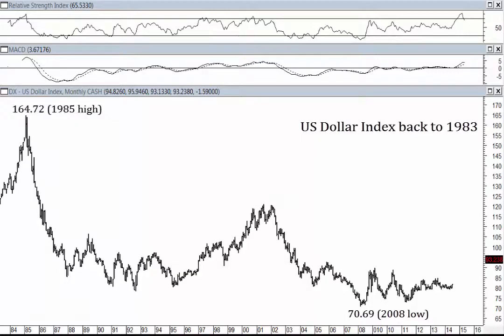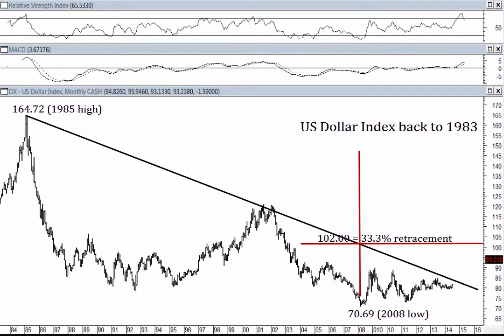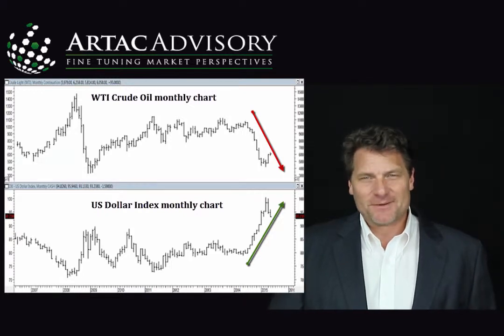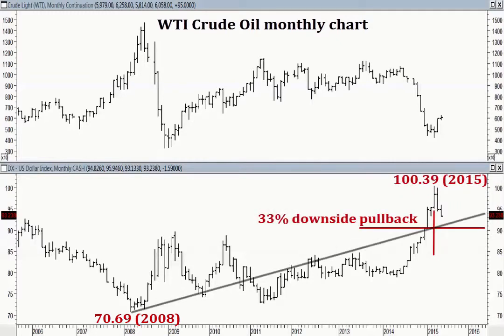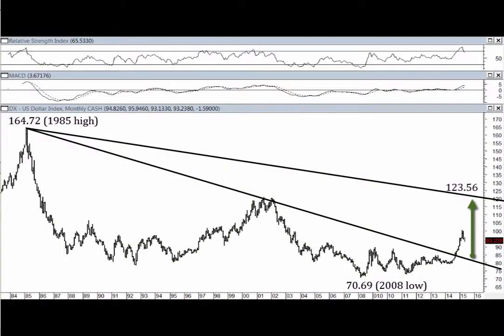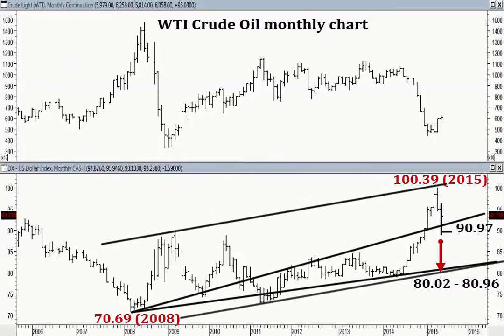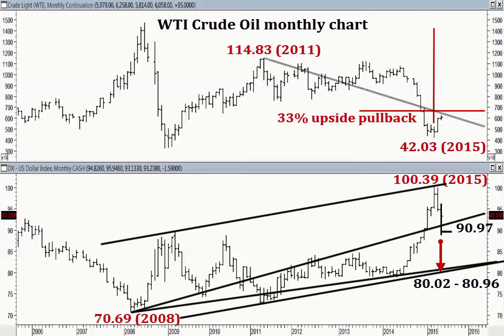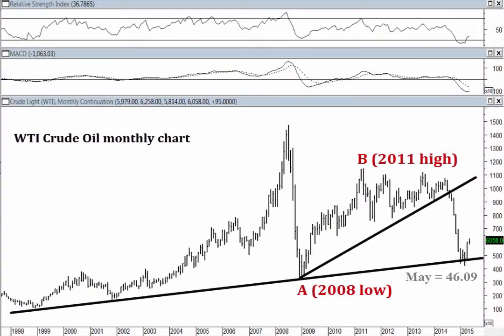US Dollar/Crude Oil: Defining Present Technical Trends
Cary Artac of Artac Advisory, Inc demonstrates the use of technical speedlines and their effectiveness in defining the present relationship between the US Dollar and WTI Crude Oil.